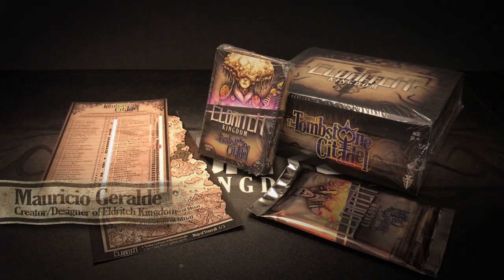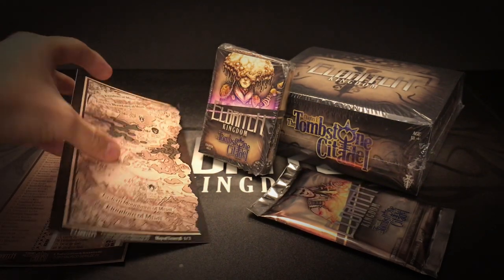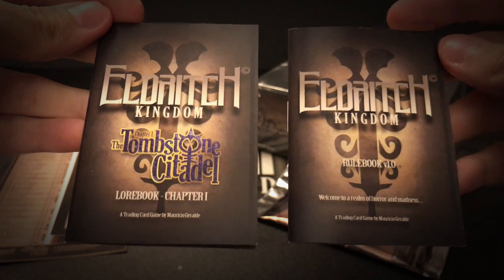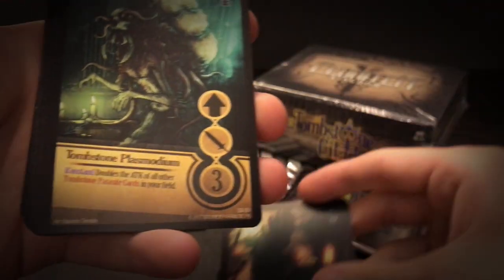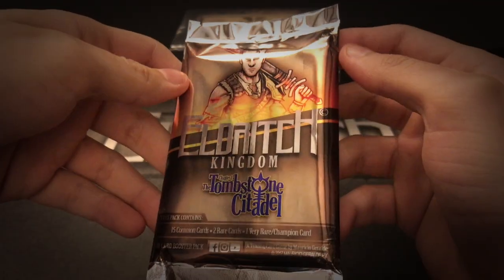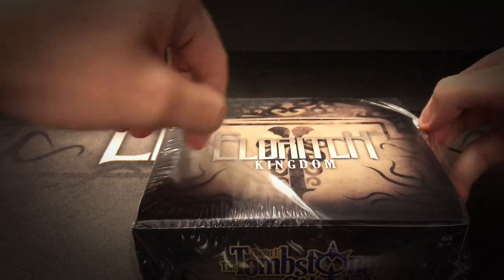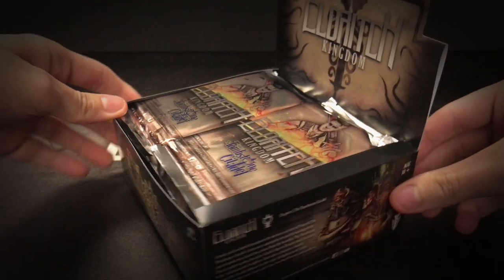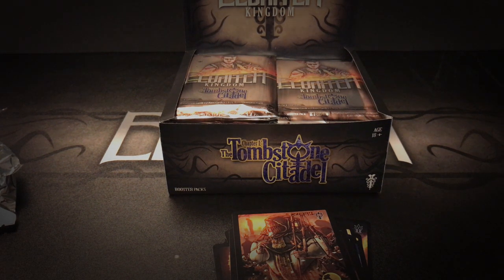Unboxing - Chapter I: The Tombstone Citadel - ELDRITCH KINGDOM TCG (REUPLOAD)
In this video we'll be going through an unboxing of the entire lineup for Eldritch Kingdom's Chapter I: The Tombstone Citadel, including the Starter Deck, Booster Pack and Booster Box, as well as showing the printed format of Chapter I's DLC (please keep in mind that this video was made before the relaunch on The Game Crafter, therefore the updates to packaging and Cards showcased in the Update Video are not present here).